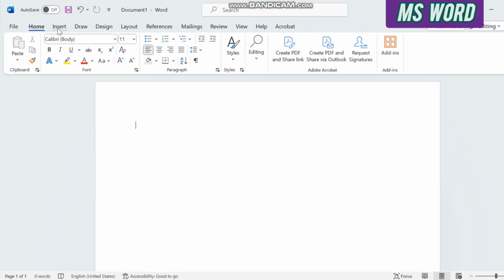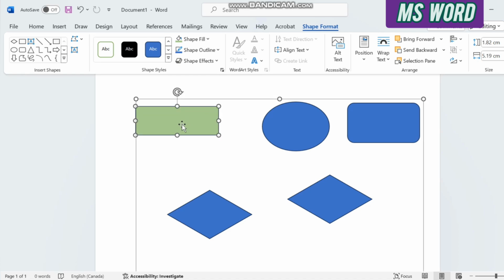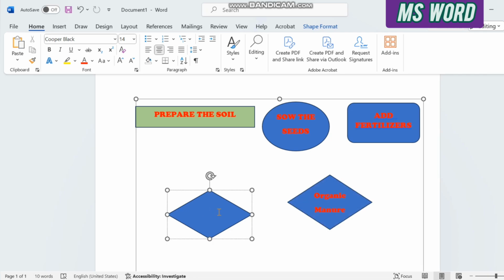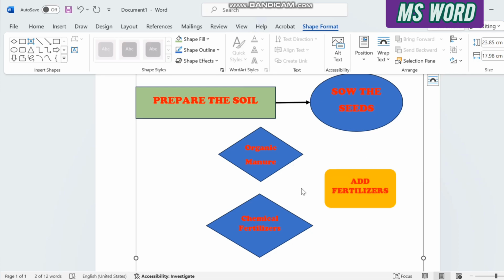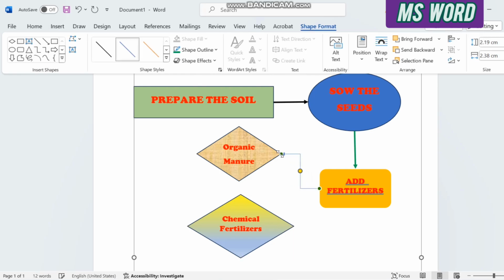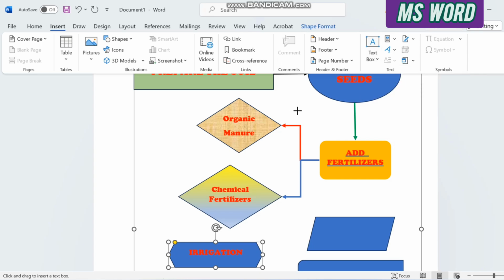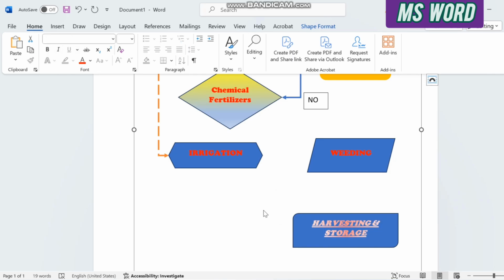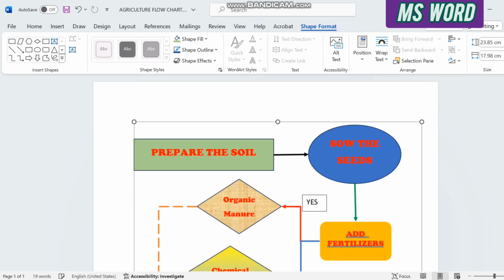Create A FLOWCHART In Microsoft Word | MS Word Me Flowchart Kaise Bnaye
In this video, I am showing you step by step MS Word Tutorial on how you can create a Flow chart in a word document. I will also show you how to edit text in chart and how you can insert arrows in the flowchart.

Visit My MICROSOFT WORD playlist for more Microsoft Word tutorials